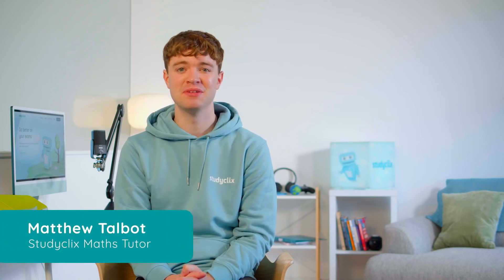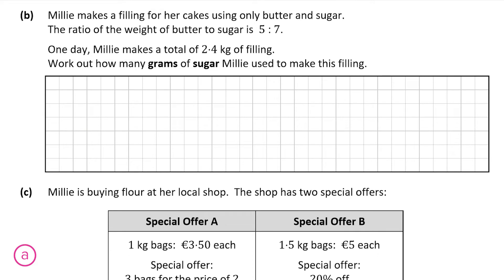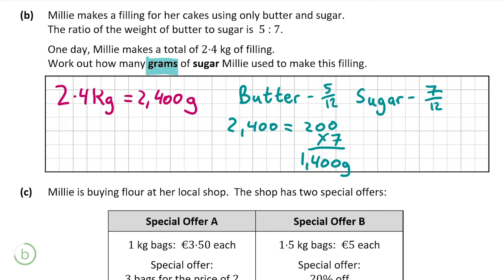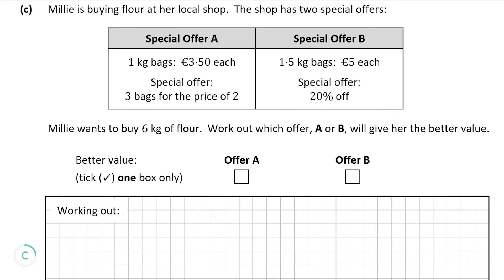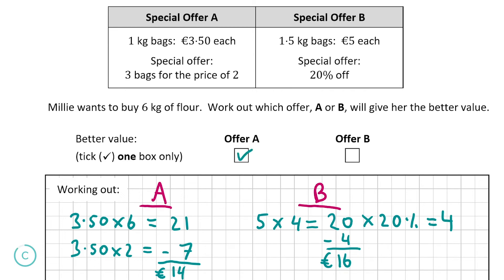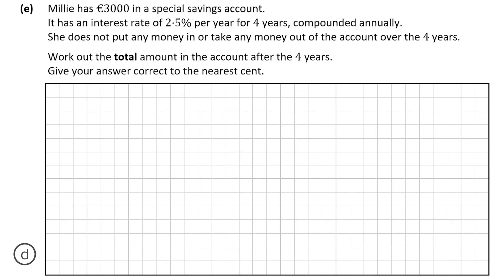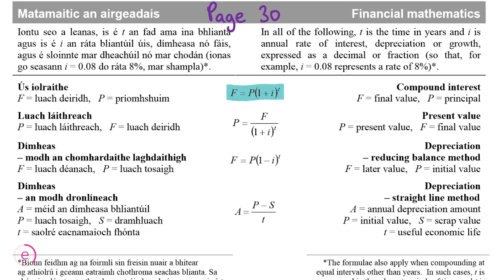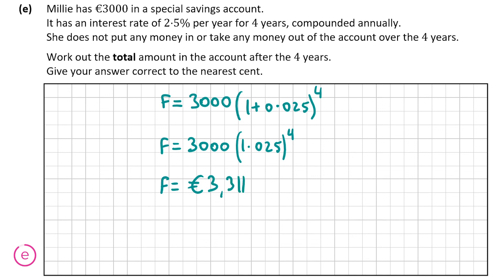Financial Maths | Solution to 2021 Paper 1 Question 2 | Junior Cycle Higher Level Maths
Watch Mathew walk through this question to show you how to get full marks. The question looks at ratios, proportions and financial maths. The question starts of easy but gradually gets harder.  For more Junior Cycle video solutions like this, check out

Content:
00:00 Begins
00:31 Part a
00:54 Part b
02:34 Part c
04:18 Part d
05:13 Part e